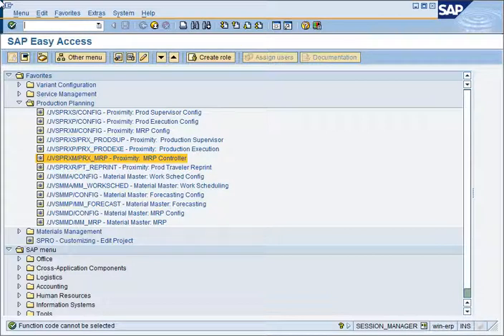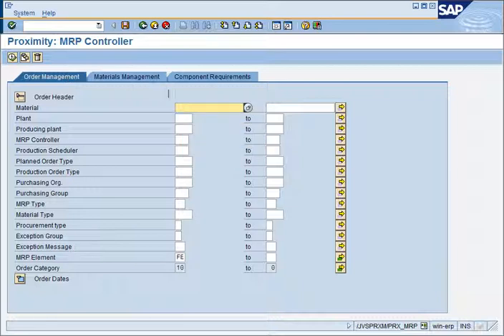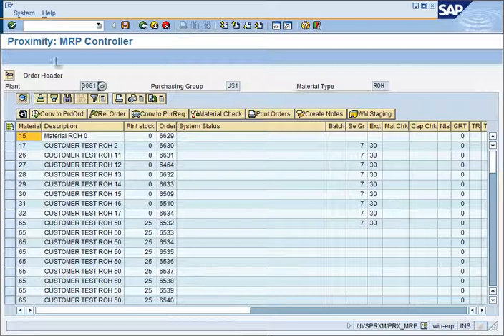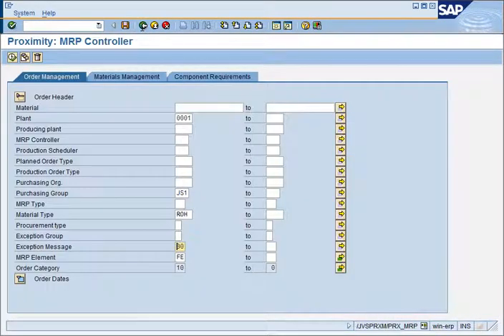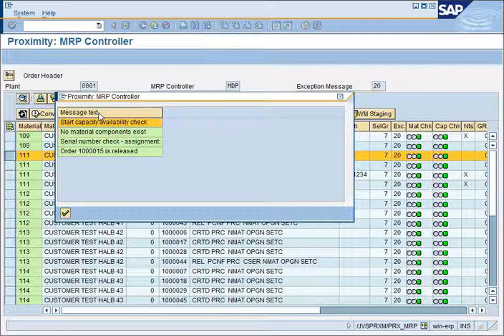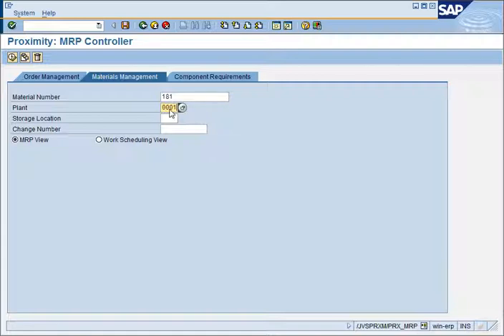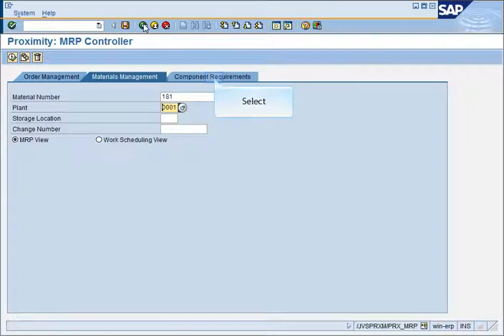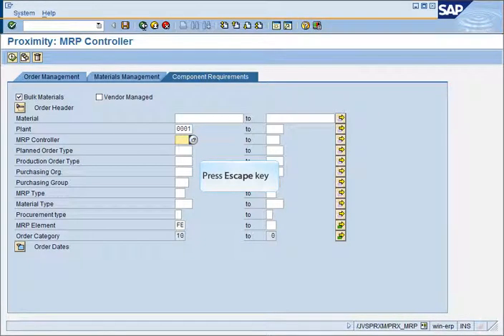Proximity: MRP Controller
Proximity Production Execution Suite offers the MRP Controller application as a replacement for the standard SAP stock/requirements list.